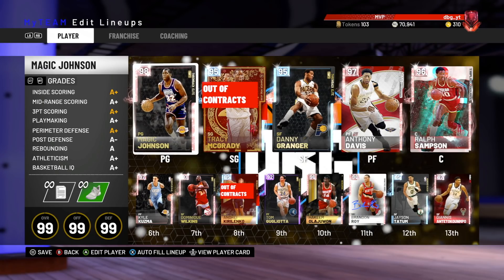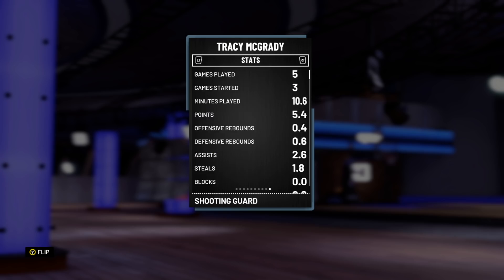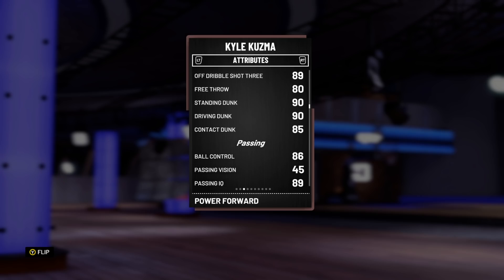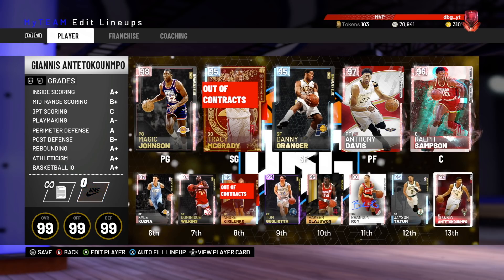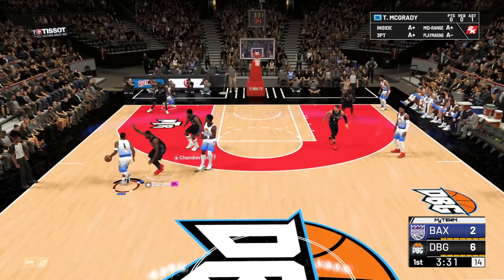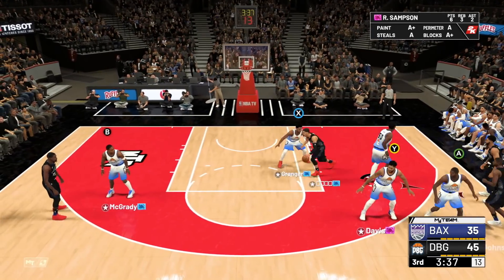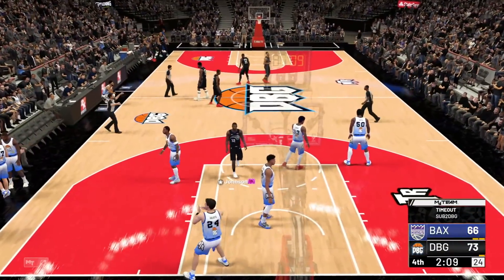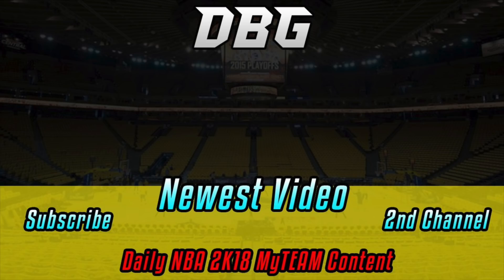i used the cheesiest squad possible to go 12-0 in NBA 2k19 MyTEAM...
i used the cheesiest squad possible to go 12-0 in NBA 2k19 MyTEAM...  In this video I go over the squad that i used to go 12 and 0 in nba 2k19 myteam unlimited. This was a goat squad and is one of the best squads in nba 2k19 myteam. This is without doubt one of the best and cheesiest teams that you can assemble in nba 2k19 myteam. This team hopefully will be used to help you win games in nba 2k19 myteam. This isn't a team that can be made without spending any money on nba 2k19 myteam but using it can hopefully help you get free pink diamond cards in nba 2k19 myteam